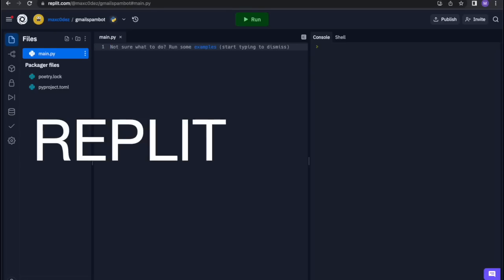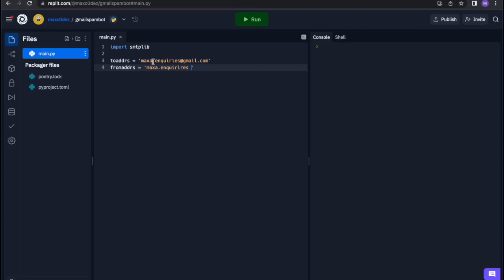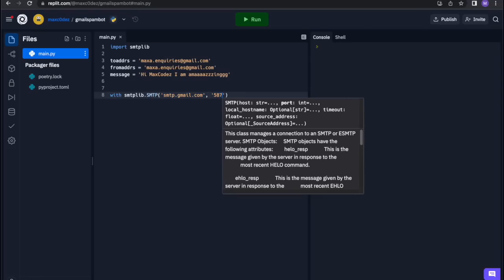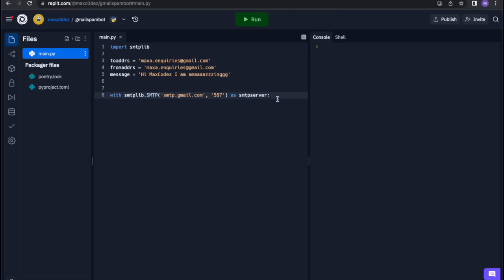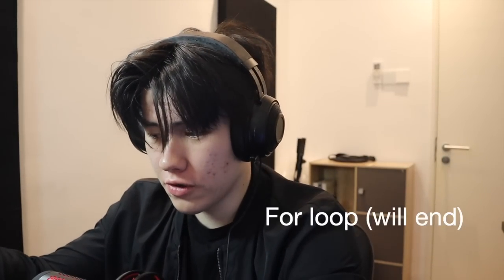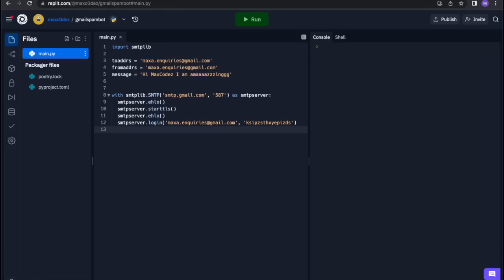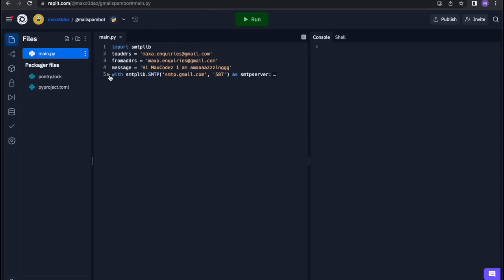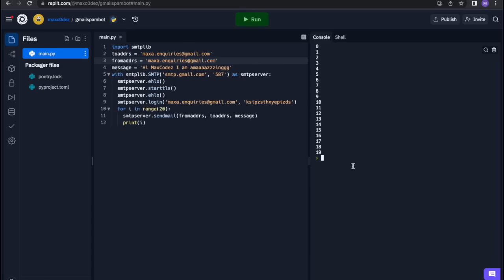Python Project: Make a GMAIL Spam Bot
today we make gmail spam bot 🤝. The last one stopped working so... I made a better one :).